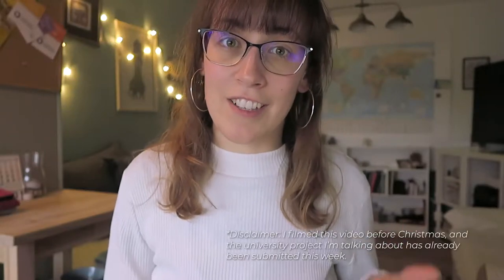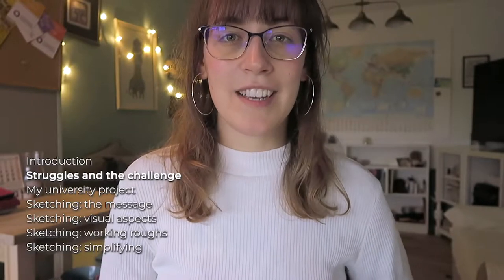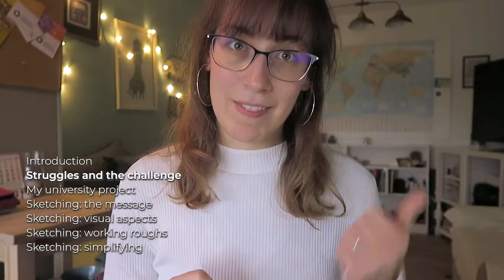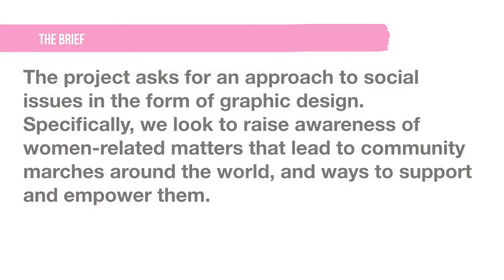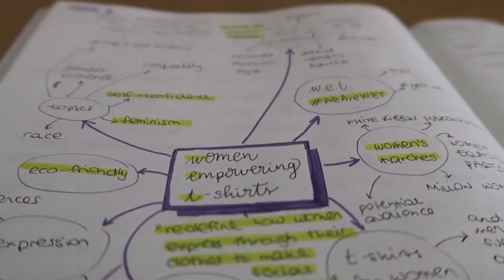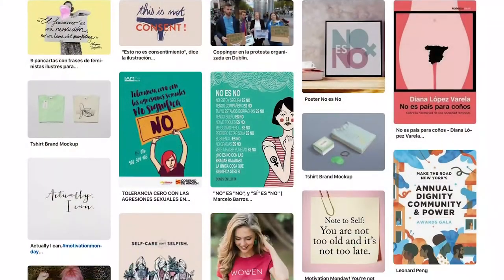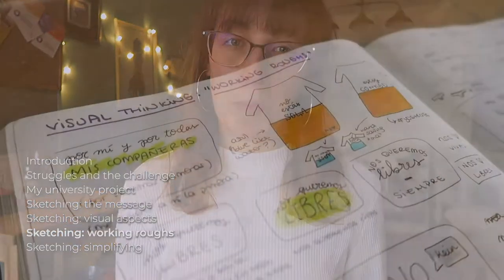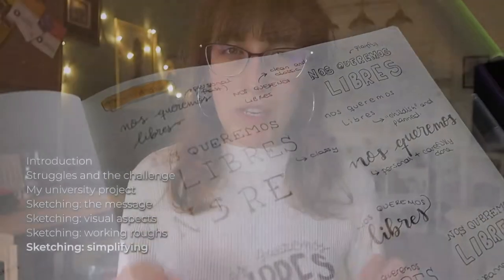My SKETCHING PROCESS for a GRAPHIC DESIGN PROJECT // Virginia Delgado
A big part of the design process is to sketch ideas, and I love starting everything with pen and paper. What about you? Do you follow a different process?  I read you in the comments section!

I know there are some people who go straight to the computer, or maybe do quick sketches on their iPads, but I just can't. On this video, I show you some of my sketches for a university project that I have just submitted.

Please note that I filmed this video during Christmas, so when I mention my university deadline, well, it has already passed :) so this project is actually done.

As I mentioned on the video, I have paused the 20-week challenge that I started on the 17th of December, 2018, because it was too ambitious to start that challenge + YouTube + filming and posting all the process. I have given myself a break after only one week to focus on my university deadline. I will share how this new project turned out before continuing with the challenge :)

Virginia.

Fonts used: Chippewa Falls and Montserrat